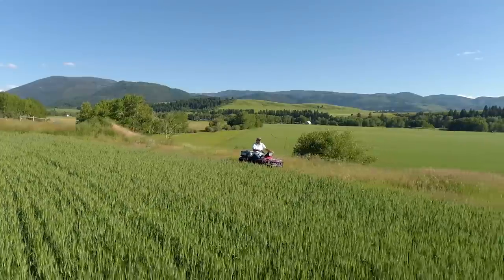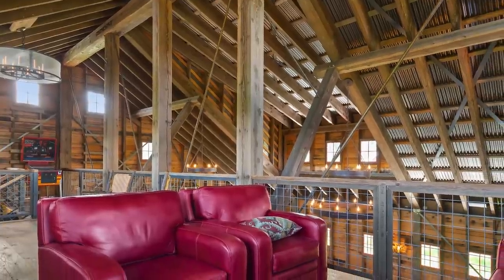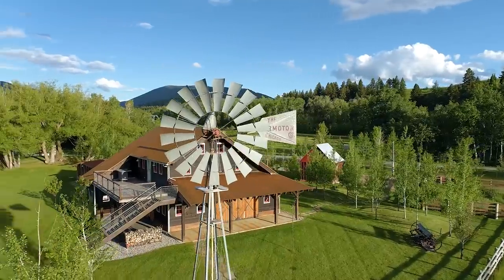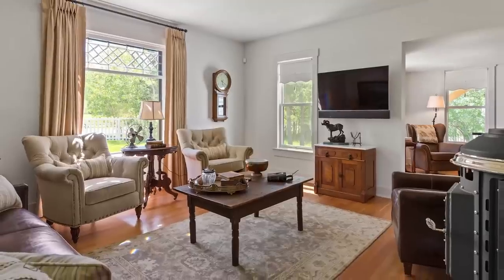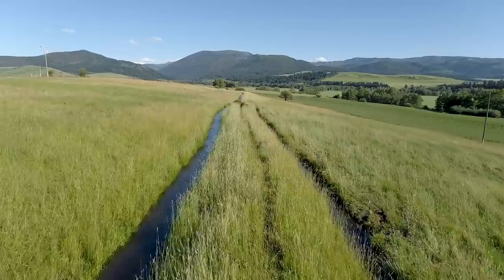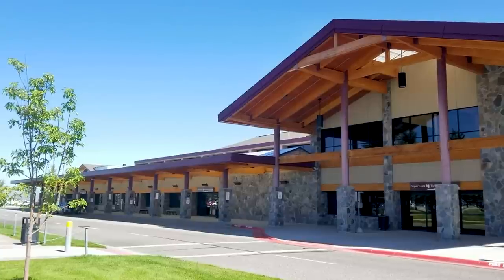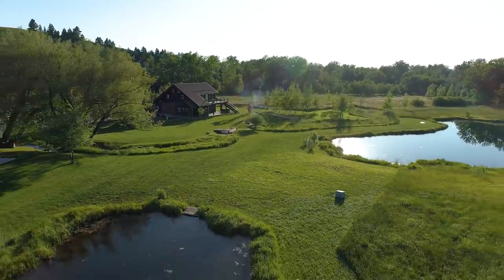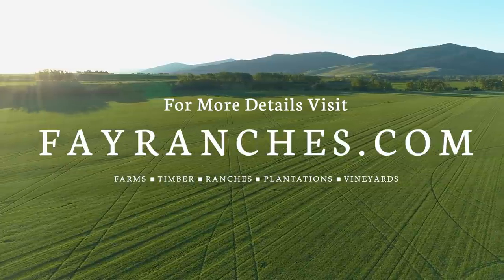SOLD | Bozeman MT Property For Sale | South Cottonwood Farm | Event Barn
On the southern edge of the vibrant University town of Bozeman, Montana lays the ‘one of a kind’ 258± acre South Cottonwood Farm. Nestled amidst aspens, old growth willows, and of course cottonwood trees, the property is virtually an oasis just 23± minutes from downtown Bozeman and 40± minutes from Big Sky. If hiking, horseback riding, fishing, hunting, and mountain biking is your passion or you prefer to lounge on the front porch of the reclaimed farmhouse overlooking the beautiful grounds and water features – this is the retreat for you.

The 23± acres making up the compound area are meticulously kept and well thought out. There is an extensive water system which includes pump stations and aqua boxes for irrigating and to feed the 2 ponds that are stocked with cutthroat and rainbow trout. There are also 3 food plots. The original farmhouse was completely redone down to the studs in 2017. The 2 bedroom, 2 full bathroom home has not been slept in so is essentially brand new. The property is perfect for entertaining including a large event barn, bocce ball court and a fire pit. Nothing was missed in the layout and construction of the improvements and ponds. There are also multiple build sites on the property offering powerful mountain views depending on your preference and with no zoning or covenants the possibilities are endless. The attention to detail is evident as soon as you step foot on the property.

Not only is the property full of recreational amenities it is also extremely productive. There are approximately 140 acres of irrigated barely fields which are serviced by 3 pivots. A fourth pivot irrigates an additional 31± acres of hay and then there are 17± acres of dryland alfalfa.

The recreational as well as agricultural opportunities presented by this 258± acre property are unmatched given its close proximity to the wonderful amenities Bozeman has to offer.

Contact Fay Ranches at 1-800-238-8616.

Greg Fay is a pioneer in the land investment industry, founding Fay Fly Fishing Properties in 1992, the first land brokerage firm in the west to focus on recreation and its contribution to the overall value of land. This aspect of the land investment arena has grown considerably since we first brought it to the forefront as a quantifiable value.

Today, Fay Ranches continues to broaden and diversify investment opportunities across the country, specializing in the marketing and sale of the finest farms, ranches, timberland, plantations, and sporting properties from coast to coast.

Through our dedication to investment value and conservation, we have built a network of relationships and partnerships including our Strategic Alliance with Texas-based Republic Ranches. Together we offer unparalleled reach and direct contact with the most qualified landowners and investors from coast to coast and internationally.

Fay Ranches was built on four pillars, which have guided our growth and success over the years: Family, Investment Value, Sporting Pursuits, and Conservation.  This shared commitment is the basis for the relationships we build and the quality of business we execute. It is upon this foundation that Fay Ranches has grown to become the top land brokerage firm in the country; it truly is Who We Are.